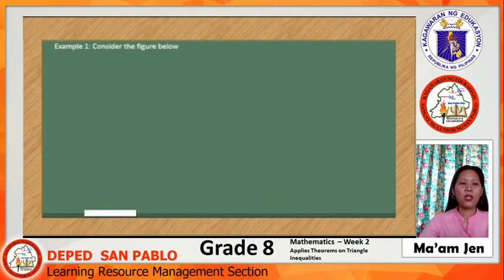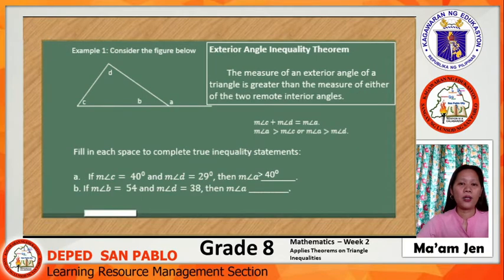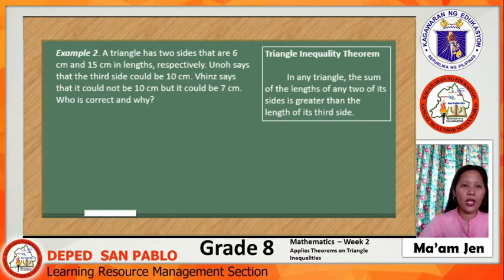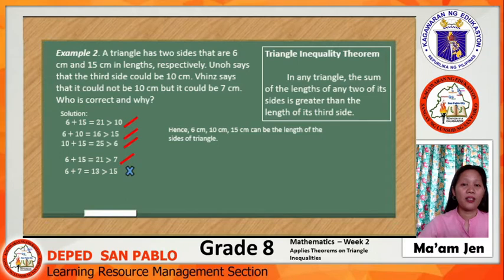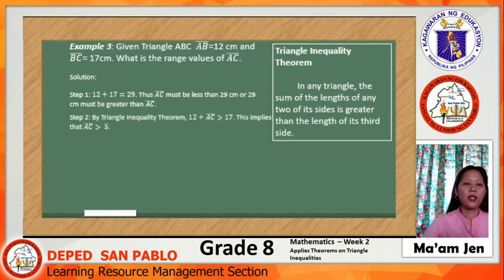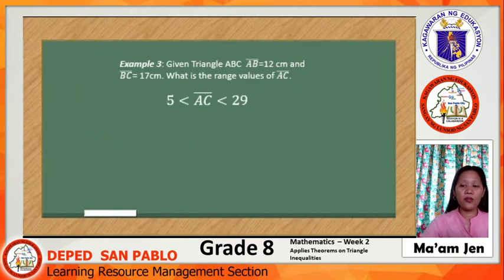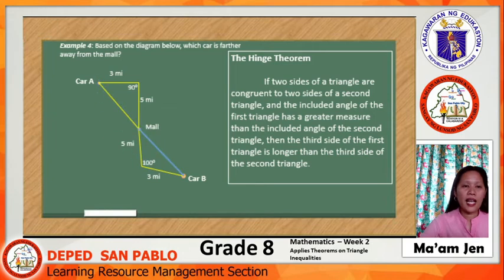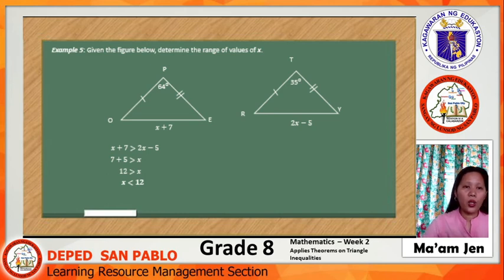Applies Theorems on Triangle Inequalities - 4th QTR Week 2 Melc 44